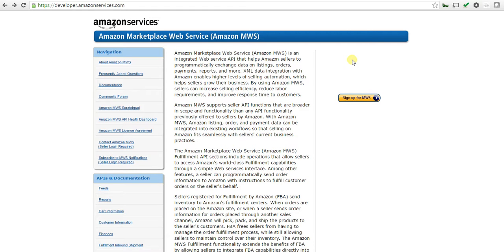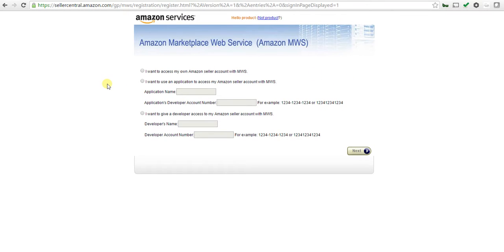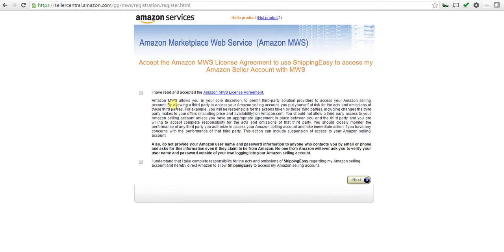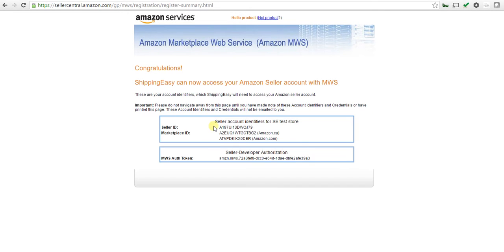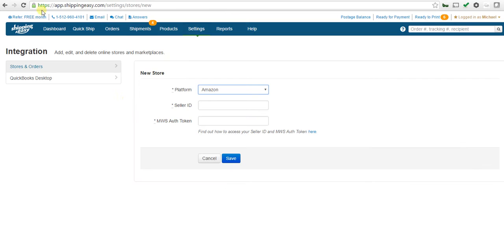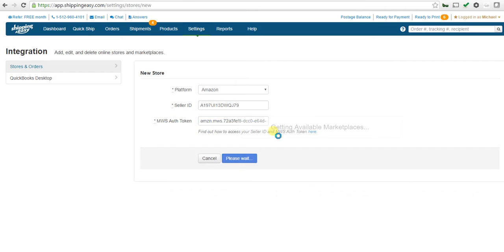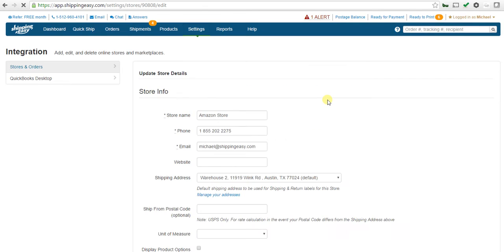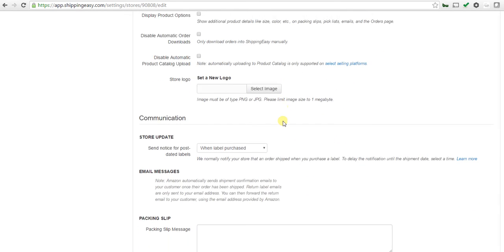ShippingEasy - Integrating Amazon After Account Creation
This video outlines the steps to integrate your Amazon marketplace into ShippingEasy after you have already created your ShippingEasy account. This integration will automatically pull orders into the Orders page, and upon label creation, update tracking back to Amazon.

Developer Numbers:

If your Amazon Marketplace is for the USA, Canada, or Mexico enter 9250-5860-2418

If your Amazon Marketplace is for the UK, France, Germany, Italy, or Spain enter 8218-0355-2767